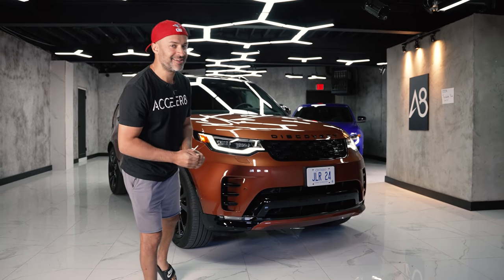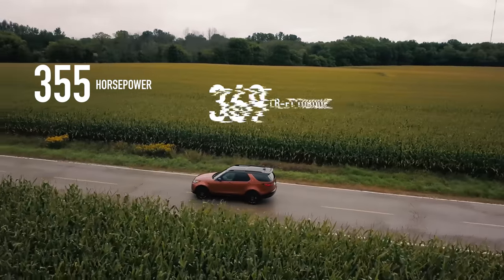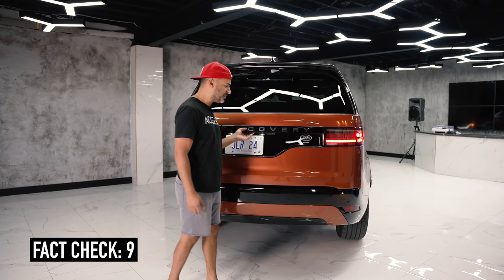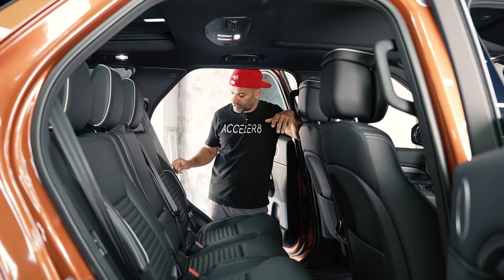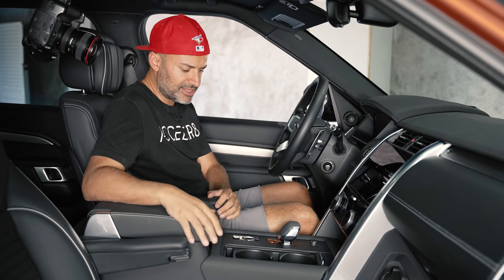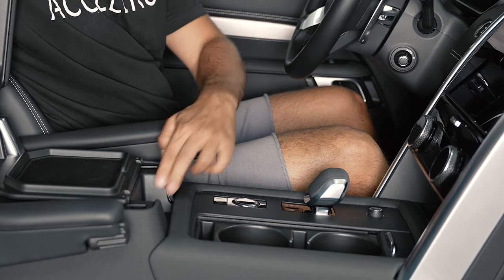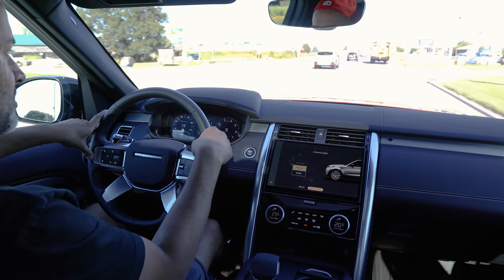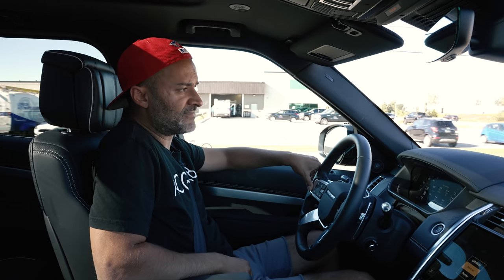2021 Land Rover Discovery | Discover The Malls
The 2021 Land Rover Discovery's latest iteration is controversial to some, but let's take a look at what it has to offer.